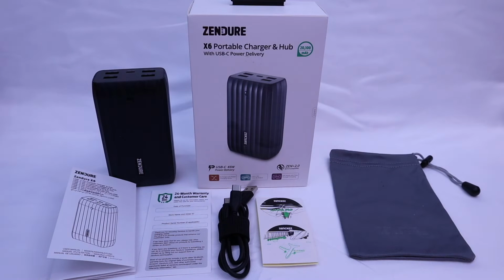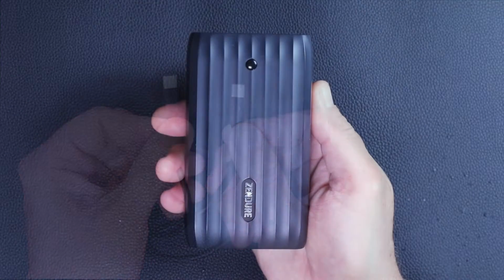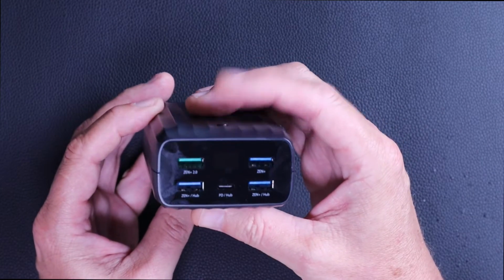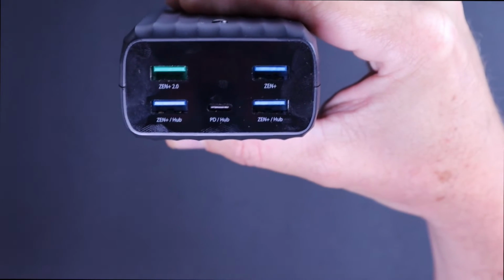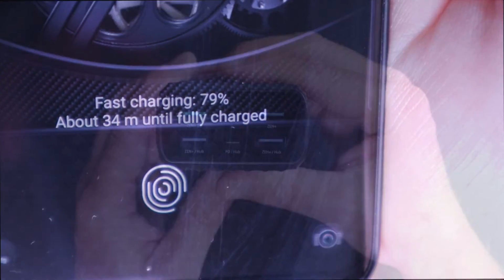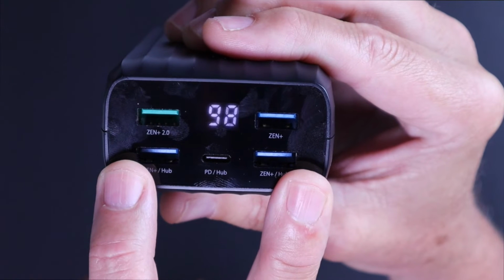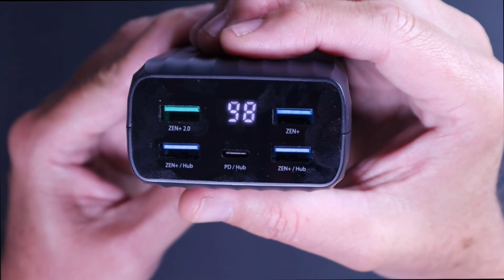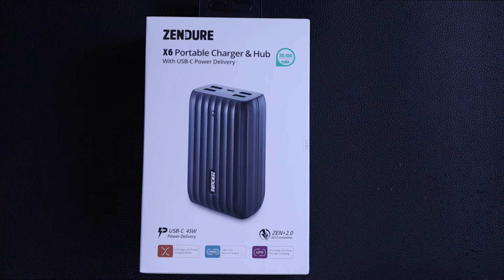Zendure X6 20,100 mAh Battery Charger & Hub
Need to charge on the go? The Zendure X6 USB-C Hub Portable Charger 20,100 mAh, 45W PD & QC 3.0 Power Bank with LED Display, 5 USB Ports External Battery Pack is Compatible with MacBook, iPhone, iPad, Galaxy, Smartwatches, Fitbit, Beats Headphones & More.
Most Versatile Portable Battery Charger: Zendure X6 was originated from one of the most successful power bank portable charger crowdfunding projects on Indiegogo and trusted by over 2,000 backers worldwide.
45W Power Delivery USB-C Output/Input: Equipped with the latest PD fast-charging technology, X6 provides full speed charging for your MacBook, iPhone X, iPhone 8 Plus, and Nintendo Switch. Recharge X6 5X faster when using Zendure 63W PD Charger.
QC 3.0 Compatible: Charges QC 2.0/3.0 equipped devices up to 80% in 35 minutes (such as Galaxy S7, S8 Plus, Note 8), thanks to ZEN+ 2.0 smart quick charge port.
USB Type-C Hub Mode: Designed around backers’ requests, USB Hub mode can sync and manage your files with 2 extra USB-A ports between USB-C Hub port.
X-Charge Mode: Specially supports almost unlimited range of low-power devices, such as smartwatches, Beats wireless earphones, Fitbit fitness bands, Raspberry PI.
Accurate LED Display: X6 serves as a mode indicator and shows an exact readout of how much capacity remains.
20,100 mAh Capacity: X6 powers iPhone and Galaxy up to 6 times, offers a 1.1 charges to 12'' Macbook, 3.2 charges to Nintendo Switch.
5-Port Output: Built-in PD USB Type-C port, a ZEN+ 2.0 QC port and 3 ZEN+ ports supports 5 devices simultaneously.

1. Zendure X6 20,100mAh portable charger w/hub

2. Zendure 63W USB-C PD Wall Charger

Lens — Canon EF-M 22mm

Tripod — Ravelli APLT6B 72"

Microphone — RODE VideoMic Studio Boom Kit with windmuff

Lighting — Ring Light Version 19inch with LCD Display Adjustable Color Temperature 3000K-5800K with Stand

Lighting — RALENO Softbox Photography Lighting Kit 20"X28"

This VIDEO was EDITED with Apple Final Cut Pro X.
About this video:
In this video Matt from TechViewHQ talks about a great portable charging from Zendure. Matt covers the product, charging rates and optional accessories.